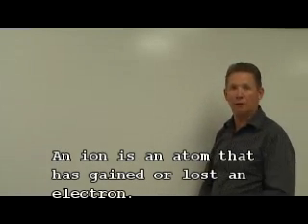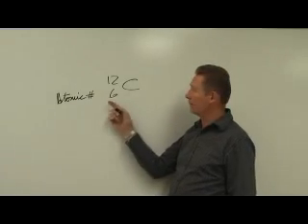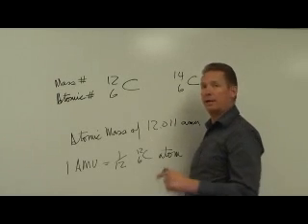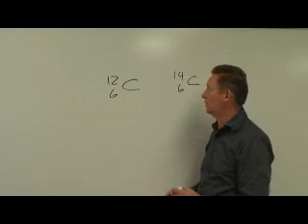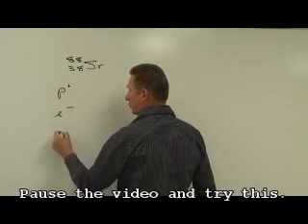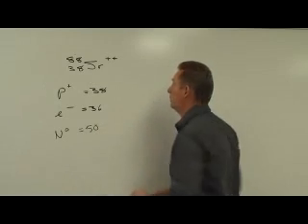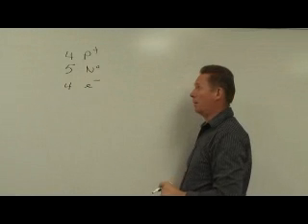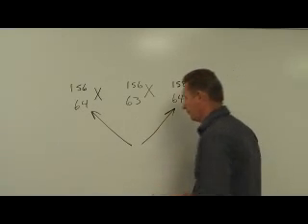Chemistry: Nuclide Symbols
Using symbols we determine the number of protons, electrons, and neutrons in an atom.  High School level.